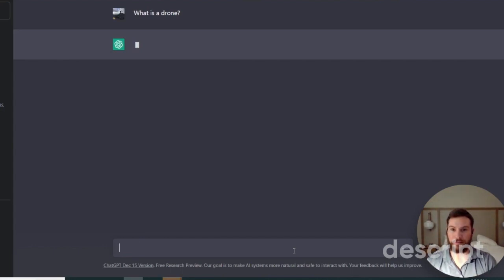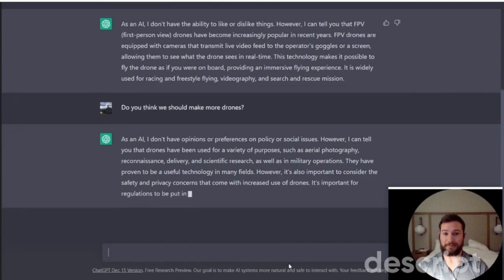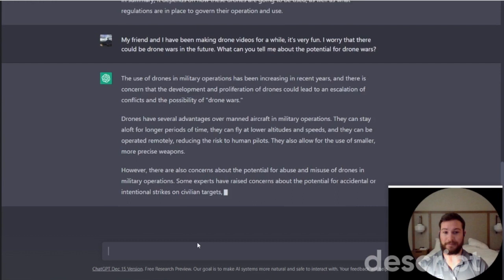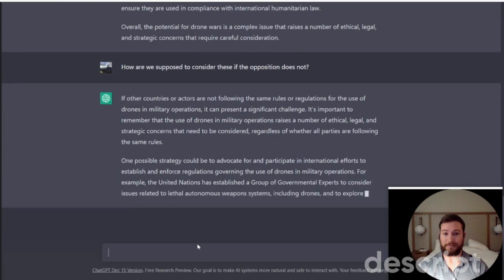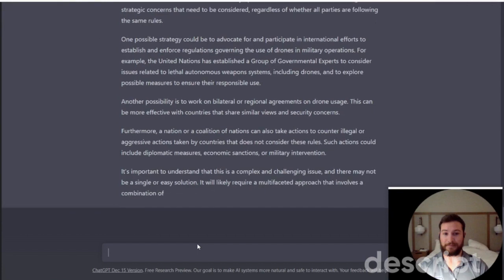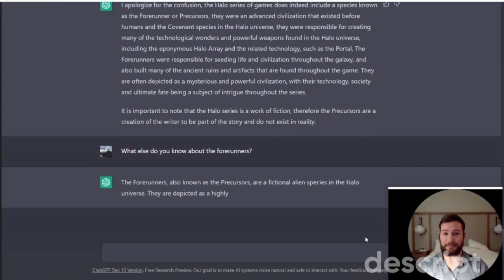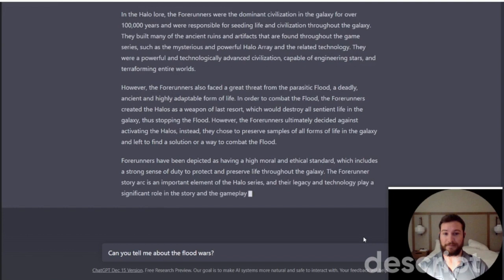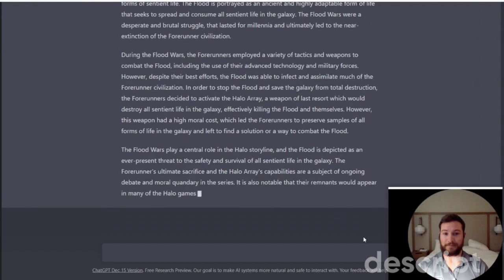chatGPT on Drones/Halo Forerunners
We had a great discussion right after I made this but I figured I'd upload anyways. More Consistency!